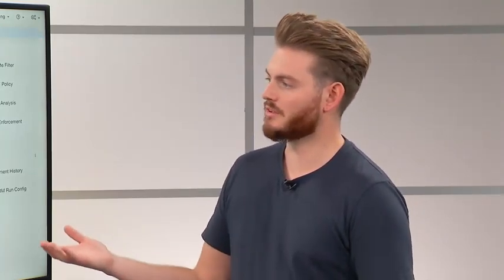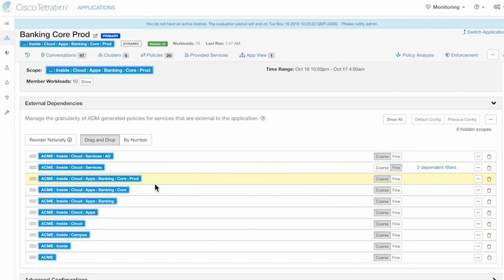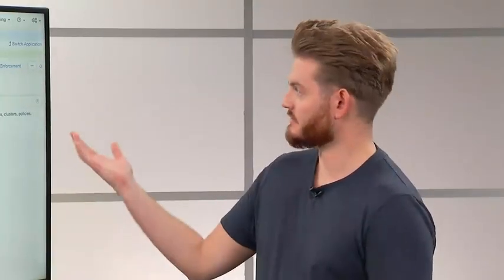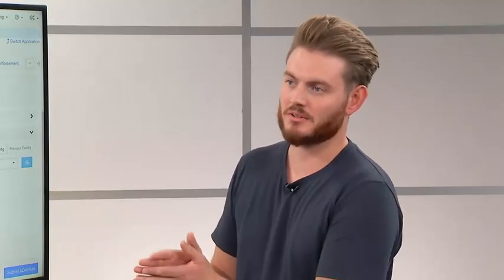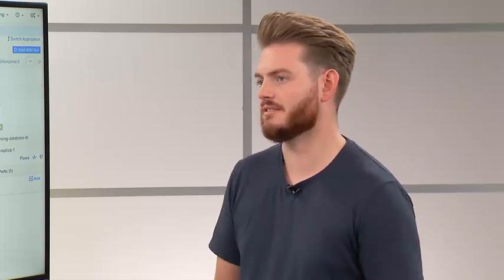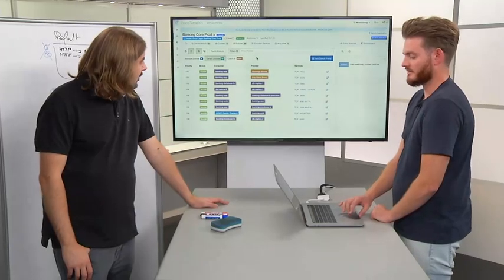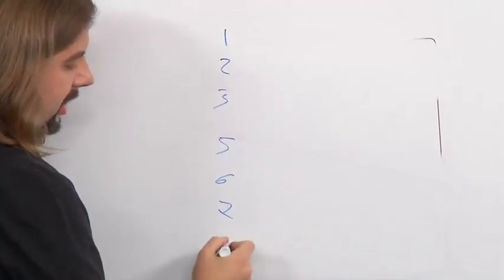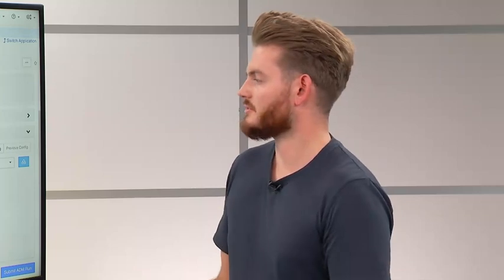Secure Workload Enhancing Application Discovery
In this video, Remi and Tim discuss advanced application discovery